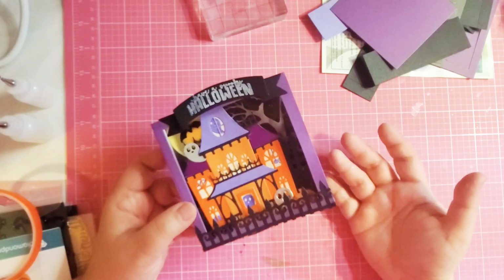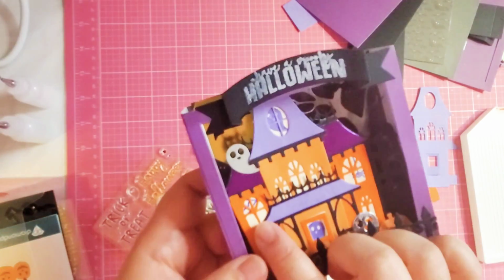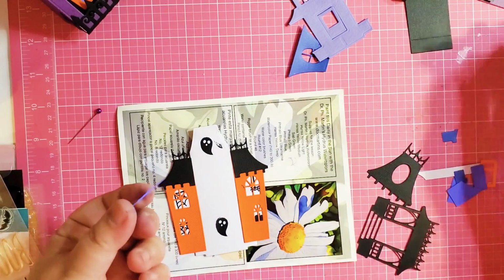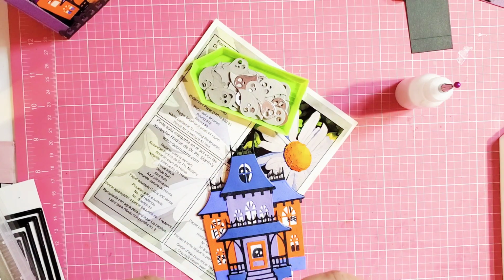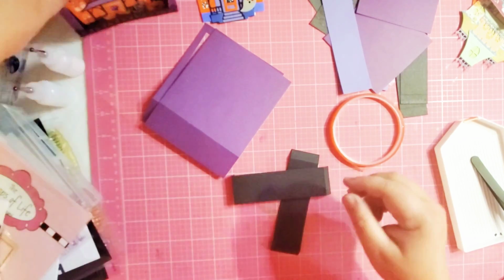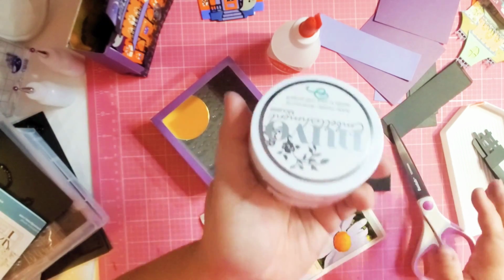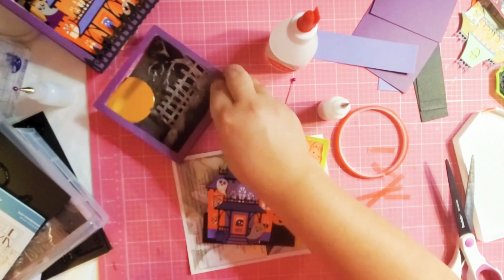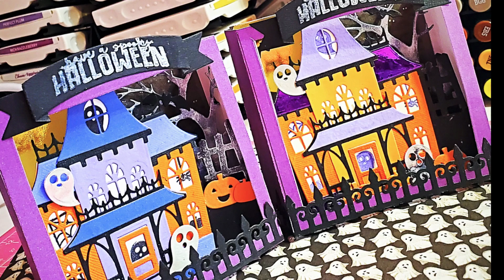Diamond Press Haunted Mansion Shadowbox Card Tutorial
Diamond Press Stamp and Die sets bought from HSN:

* Victorian Mansion - from the  Haunted Mansion Stamp and Die set
* Tree and Fences set us ed in the background - from the Halloween Pop-Up Set
* Ornate Fence / Iron Railing - from the Halloween Season border kit